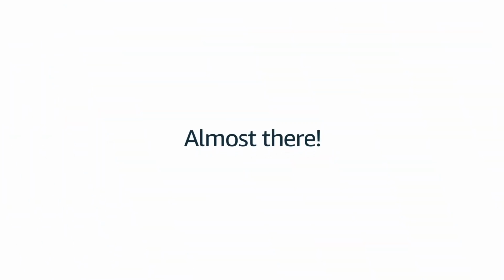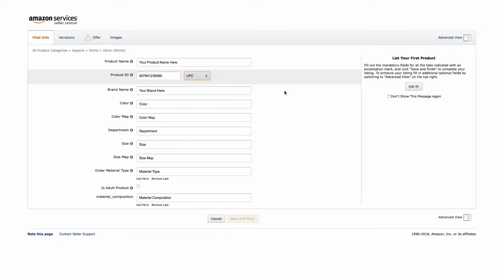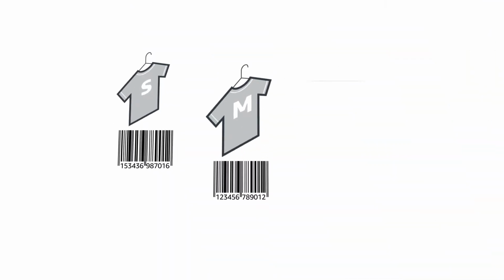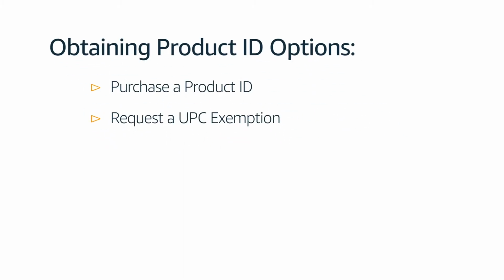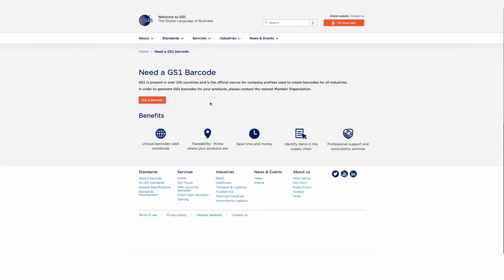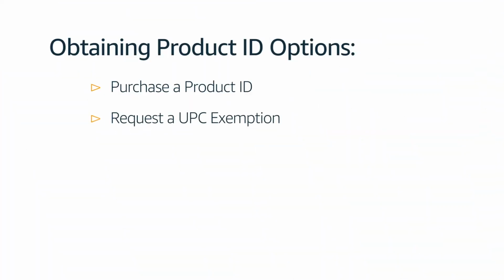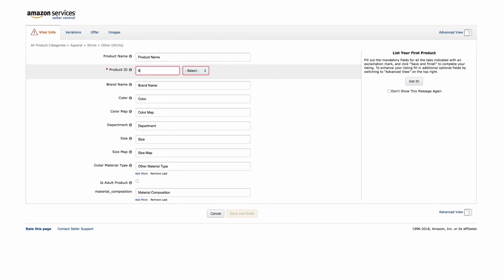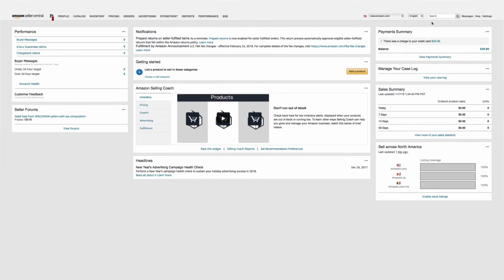Understanding Product IDs | Amazon Seller University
By the end of this video you will understand what a Product ID is, whether your product has one, and, if not, how to obtain one.

Amazon出品大学(JP Seller University)